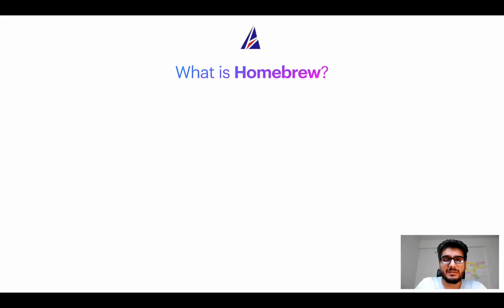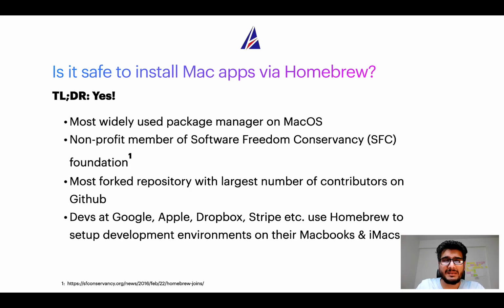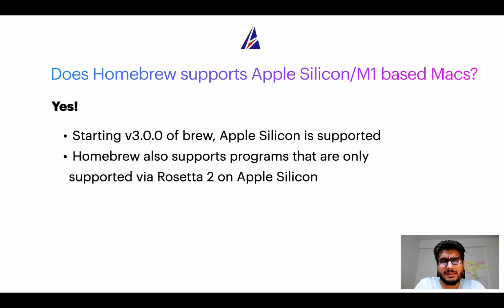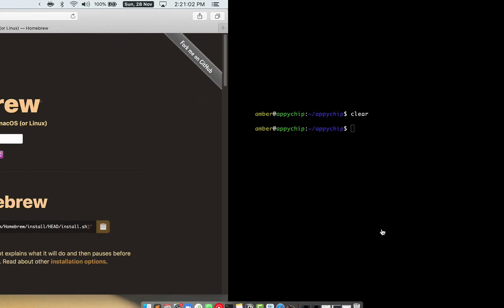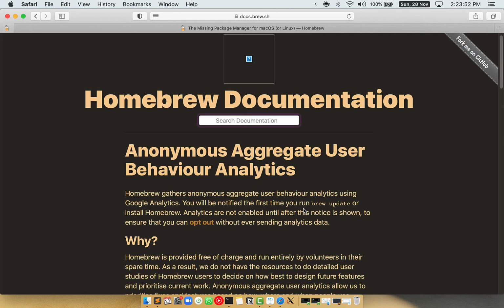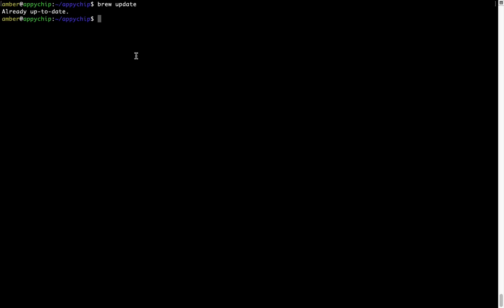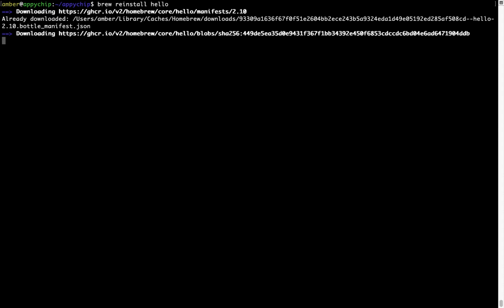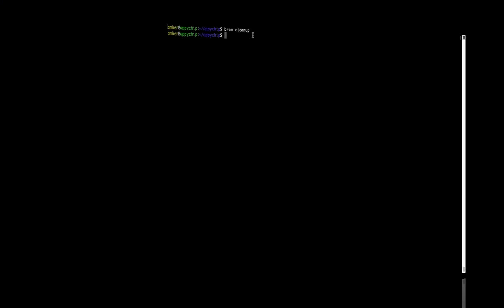✅ Solved - Download & install azure-cli on Mac OS (Sonoma, Sequoia, Ventura) via Homebrew / brew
"In this video, we will show you how to download & install *azure-cli* on Mac OS.

    * App name(s): azure-cli, azure cli
    * Description of *azure-cli* : _*Microsoft Azure CLI 2.0*_

    If you face any errors during installation, reinstall or repair of azure-cli program / app (for example command not found and/or config/data related issues) while following tips in any of our videos on Appychip channel, please leave your question as a Youtube comment below. Someone from Appychip team will reply back with an answer to your question. We have a large database of answers to frequently asked questions or FAQs that are asked by users ranging from beginners to experts.

This video is also available as a tutorial on Mac App Store

    Video chapters / timestamps:
    * 00:00 Intro
    * 00:25 What is Homebrew / brew on Mac?
    * 01:18 Is Homebrew safe?
    * 02:14 Does Homebrew supports Apple Silicon M1?
    * 02:58 Install brew package manager first
    * 05:00 Turn off brew analytics
    * 05:25 Fetch the newest version of brew packages including azure-cli
    * 05:55 Install azure-cli using brew

    List of supported devices:
    * MacBook Air
    * Macbook Pro
    * Mac mini
    * iMac
    * Mac Pro

    If this video about installation of azure-cli was useful, please do like this video.